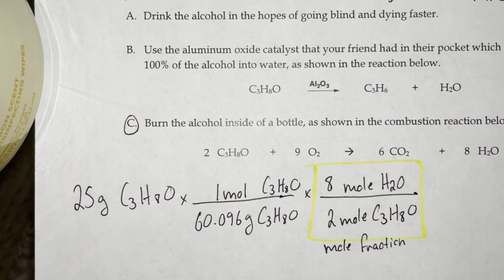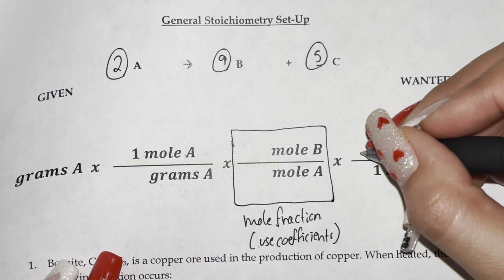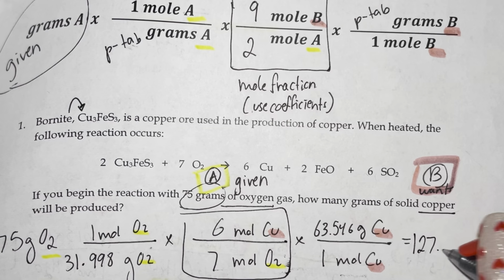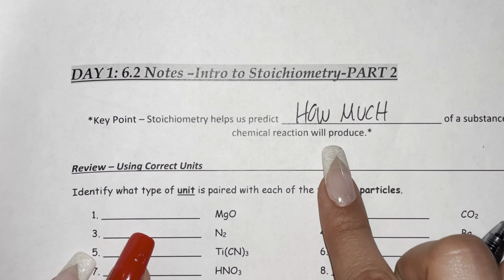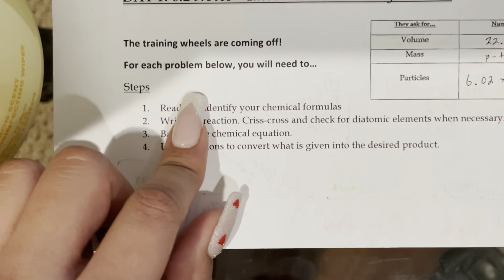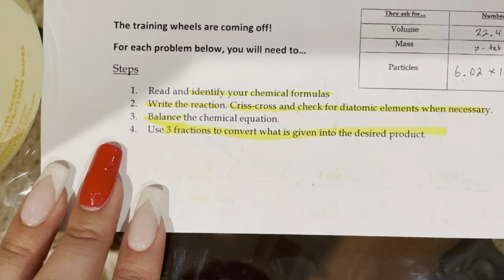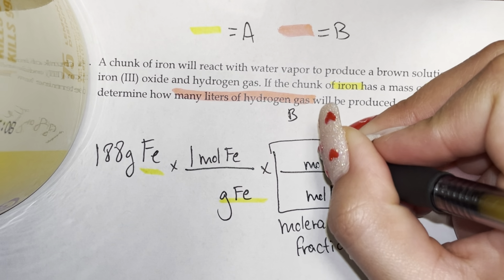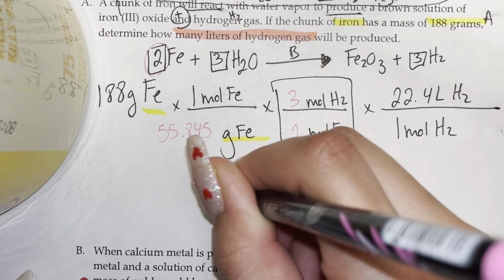Day 1- Lesson 6.2: Stoichiometry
In this lesson, you will learn basic to advanced stoichiometry set up, steps to mole ratio fraction placement, as well as which units to use for your givens and your wants.